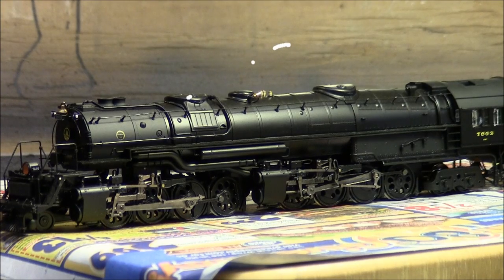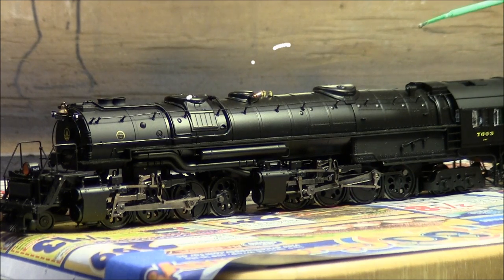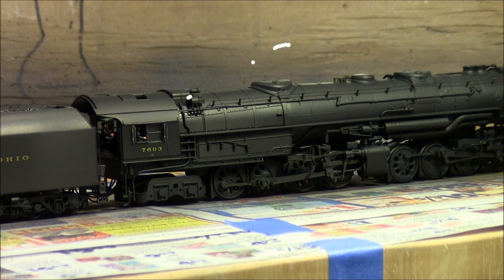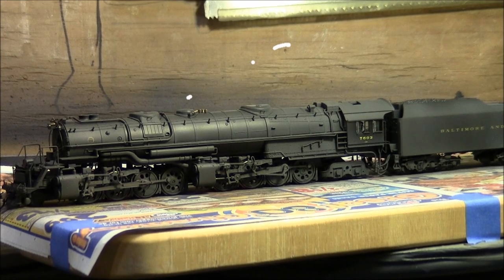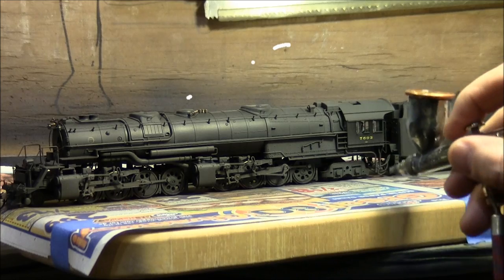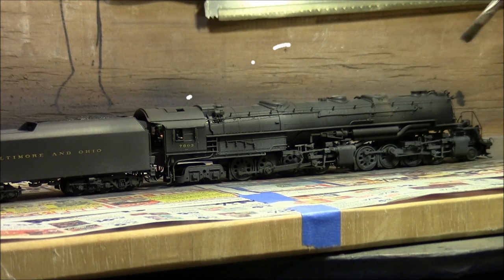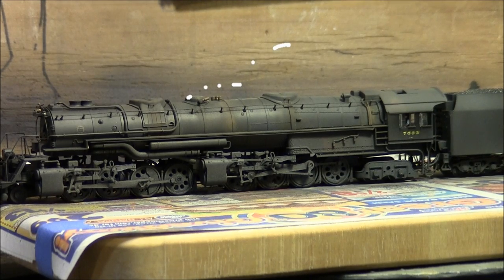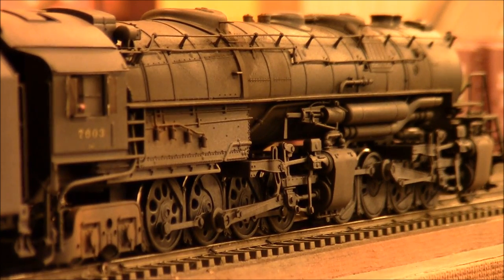Weathering A B&O EM-1 2-8-8-4 Yellowstone Steam Locomotive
EM-1 is weathered using a Paasche airbrush, Polly Scale acryllic paints and Bragdon Industries Adhesive Powders